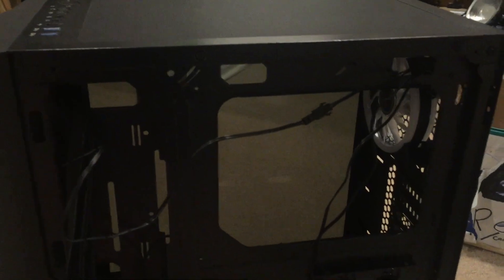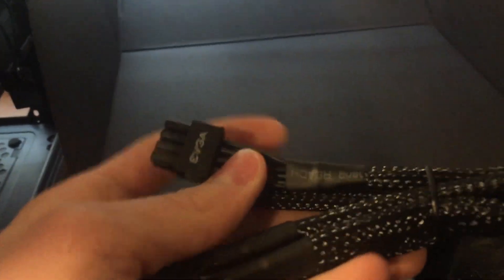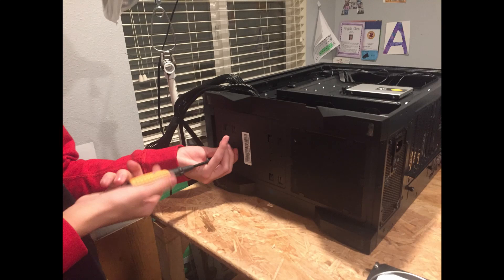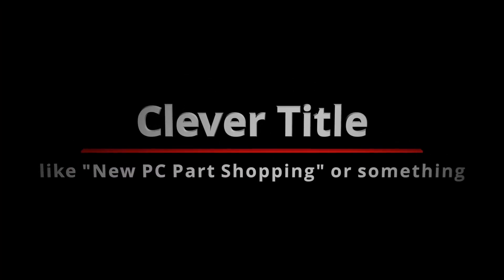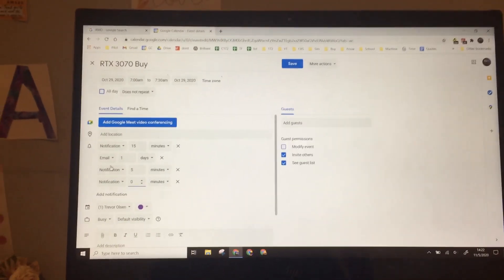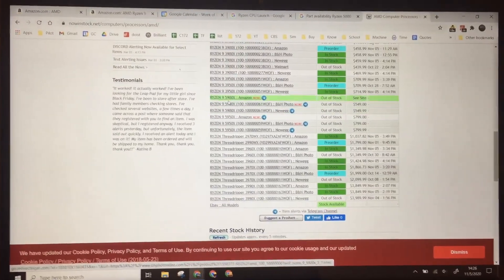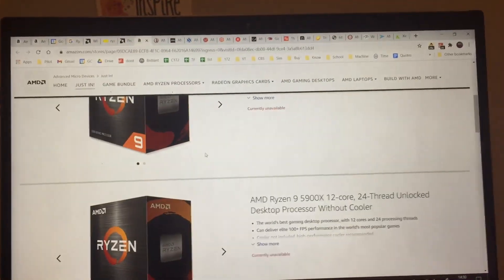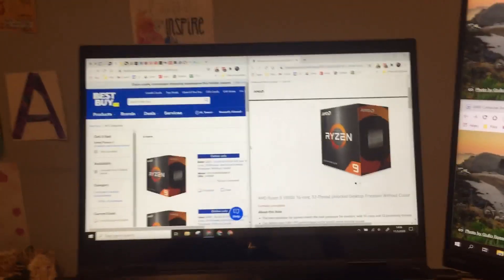Adventures of Building a Computer & How to Snag New Computer Parts | FScomputer Part 2 | Captain Bob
I'm completely new to Computer Building, which means I have much to learn. Good thing I love learning!

PC Specs:
Geforce RTX 3070 (Maybe RGB? 🙂)
Ryzen 7 5800X CPU (If not, Ryzen 7 3700X CPU) (Not RGB 😐)
B450 Tomahawk Max Motherboard (Maybe RGB?🤔)
Some sort of 500 GB SSD 2.5" (Not RGB 🥺)
32GB RAM (x2) Two OLOy WarHawk DDR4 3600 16GB (2 x 8GB) RAM (RGB! 😁)
ECGA Gold 750W power supply (Not RGB 🙄)
Antec NX400 Mid-Tower ATX Case (Very RGB!!😍)
3TB Barracuda Hard Drive (Not RGB 😫)

This week I got 1% better at getting better at uploading files from different sources.
▶ Want me to see your simulator? Use cessna172sday in your Instagram photo or post it in the Show Your Sim discord channel

Intro 00:00
A fool builds a PC 00:20
My components 03:33
A PC hero has arrived! 03:53
PC Part Shopping or something 06:16
How to get new PC parts 07:09
Extro (opposite of intro?) 14:06